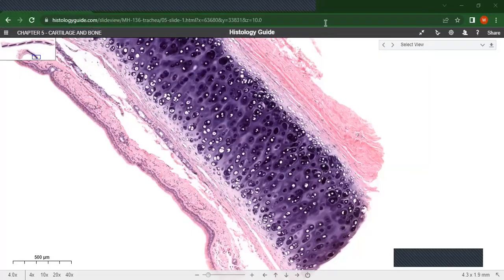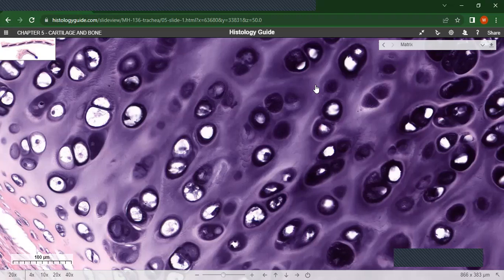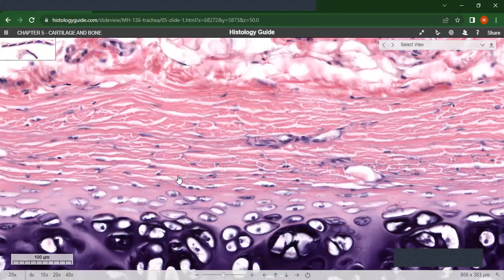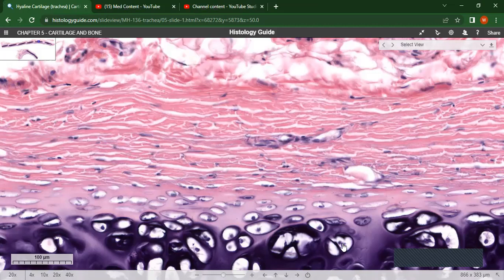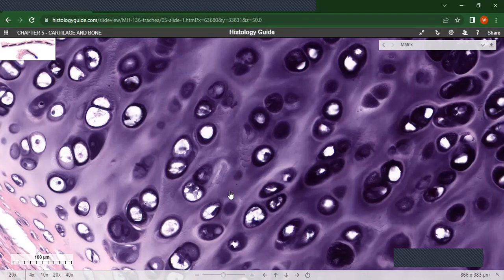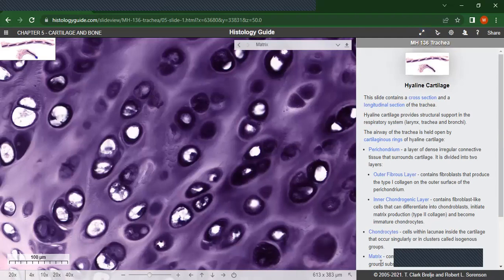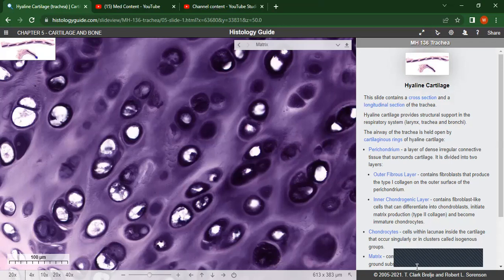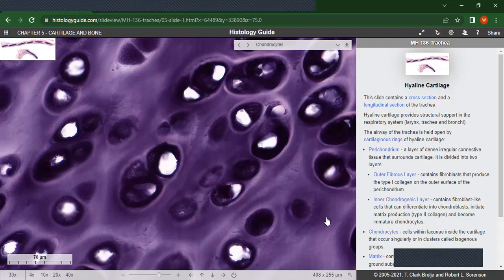Histological organisation of hyaline cartilage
Detailed review of the histological organisation of hyaline cartilage